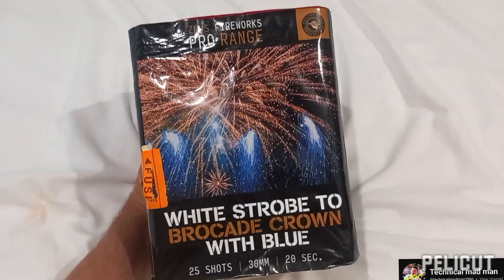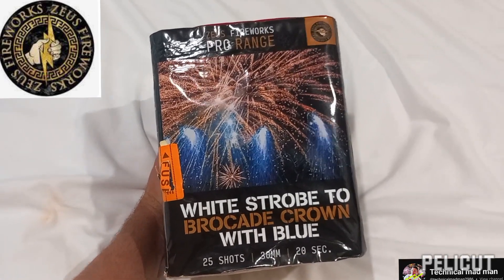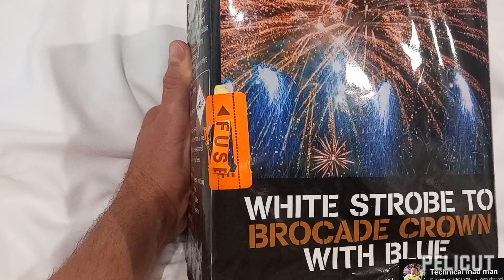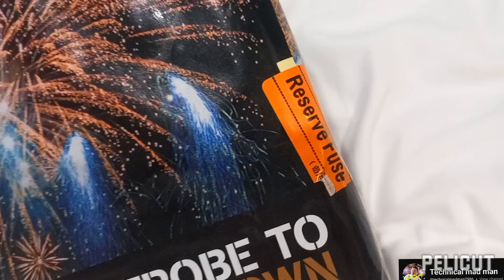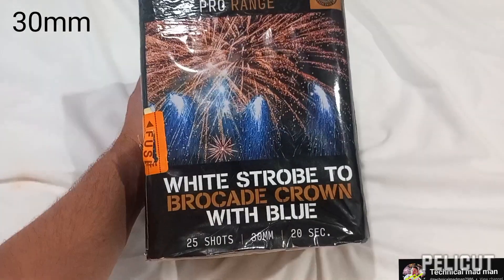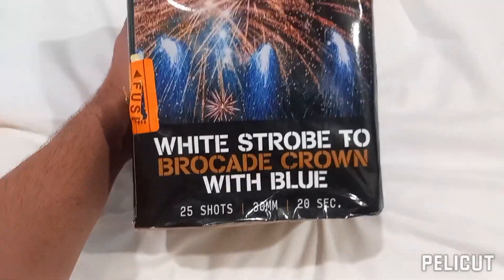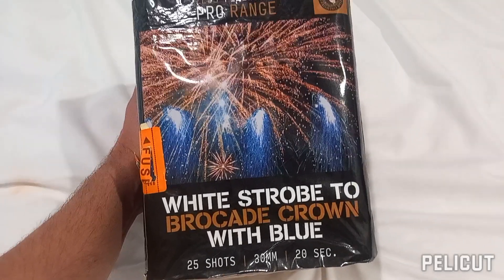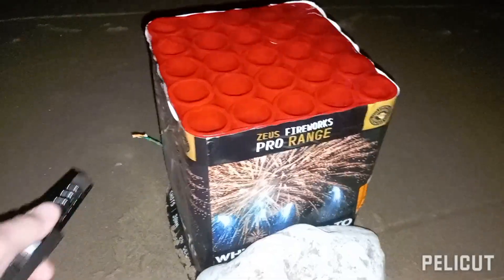ZEUS FIREWORKS 30mm BARRAGE REVIEW 💥💥